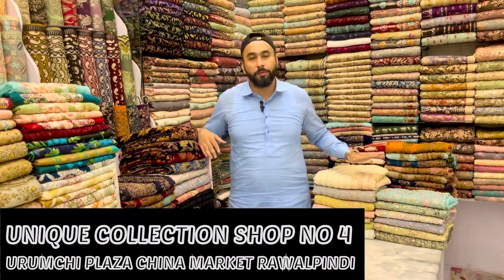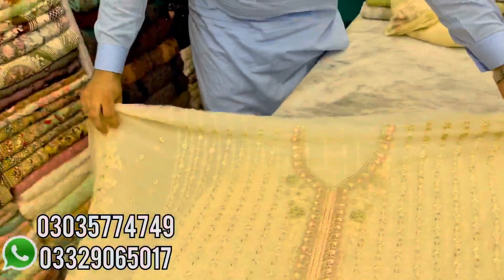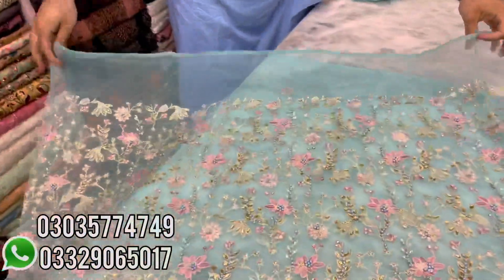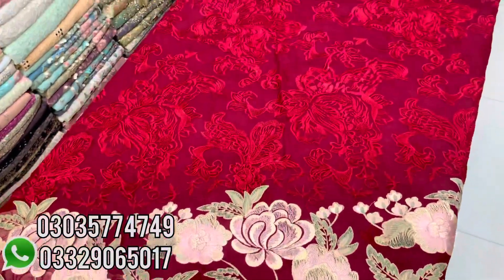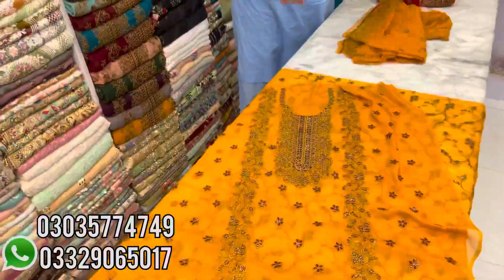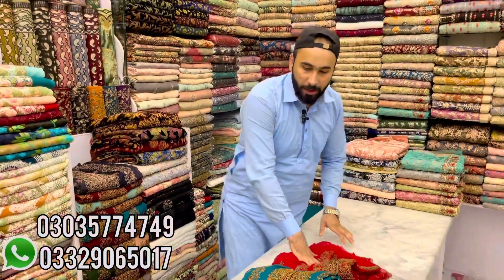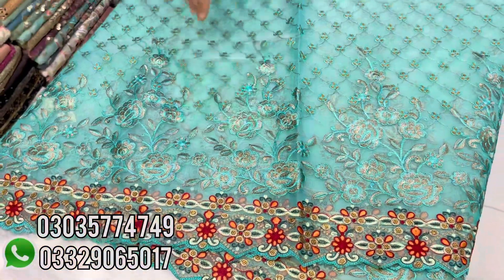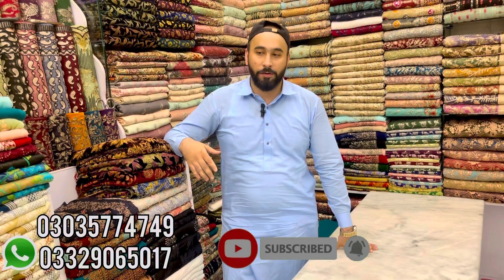Lowest Price \ Pakistani Luxury Chiffon \ New Arrival \ Agha Noor \ Gulal \ Unstich Dresses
In This Video You Can Watch Lowest Price Pakistani Luxury Chiffon New Arrival Agha Noor Gulal Unstich Dresses/Unique Collection

Adress: Unique Collection Shop no 4 Urumchi Plaza China Market College Road Rawalpindi